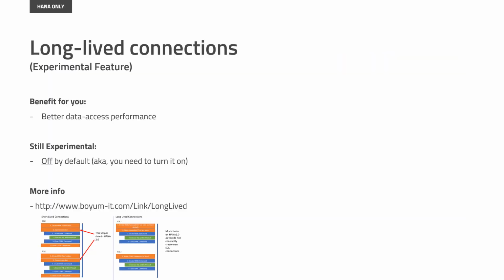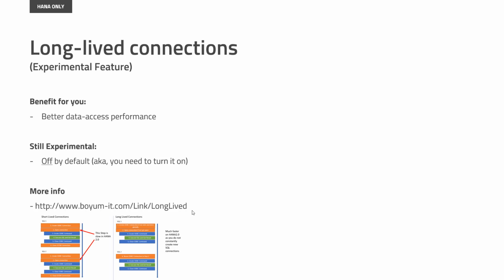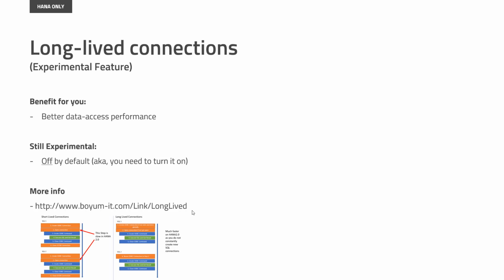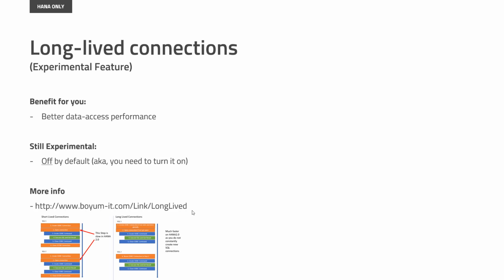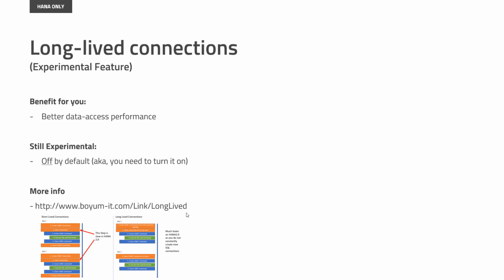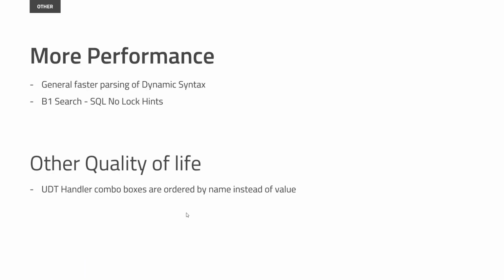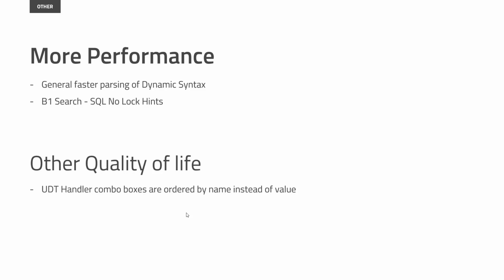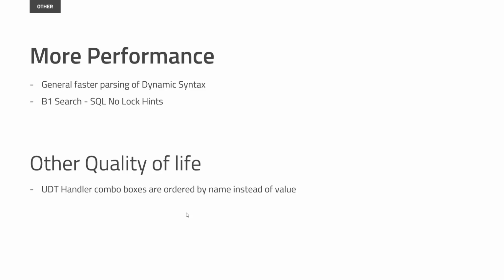What's new in B1 Usability Package 2022.05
In this video, we highlight what is new in the B1UP 2022.05 Release

2.